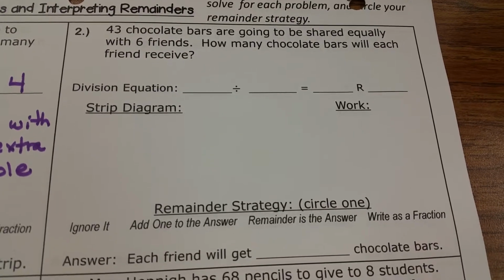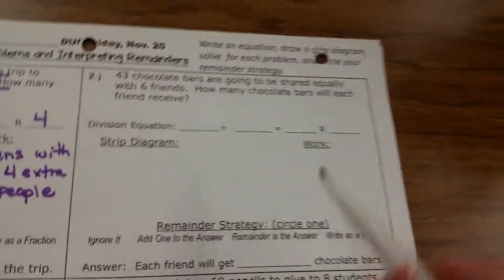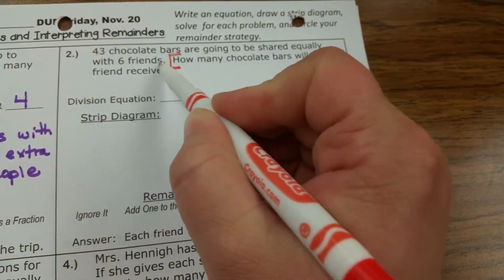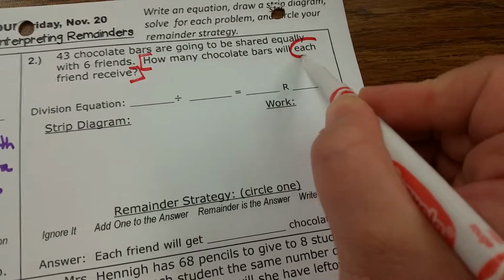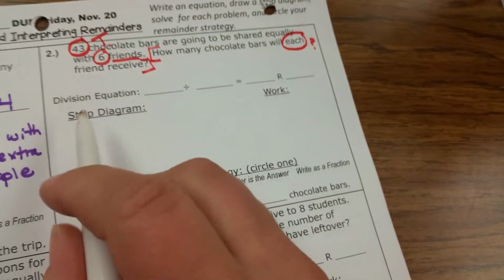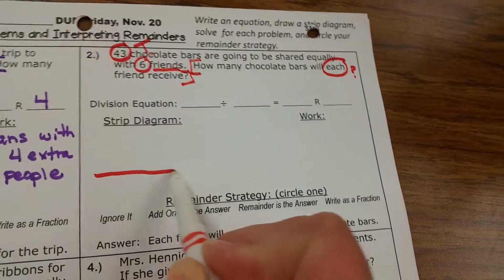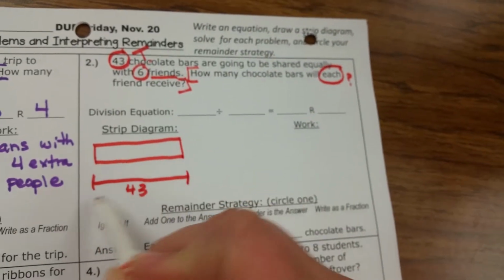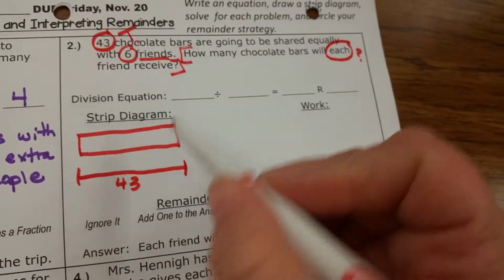Division & Interpreting Remainders HW Problem #2